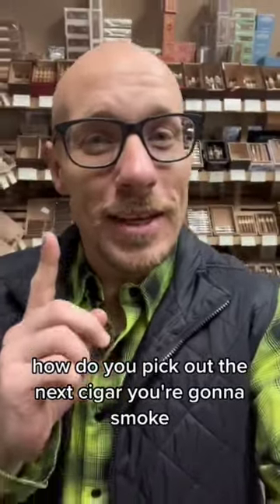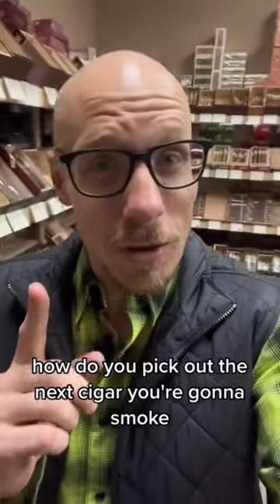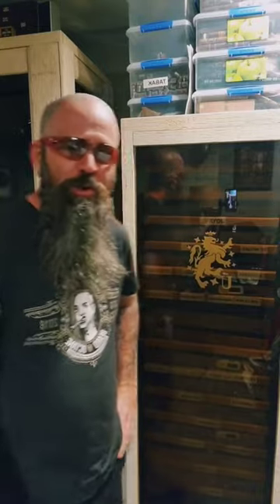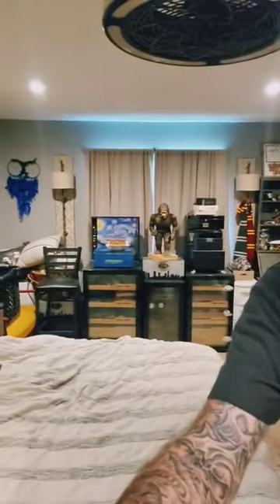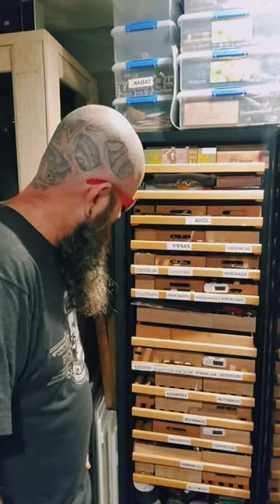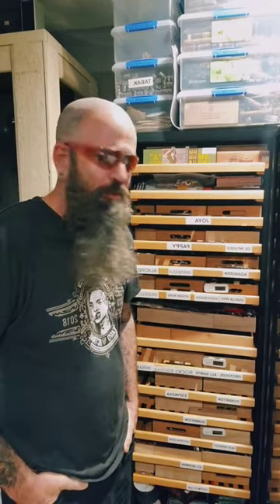How do I choose?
Make sure you are following @Cigarprop